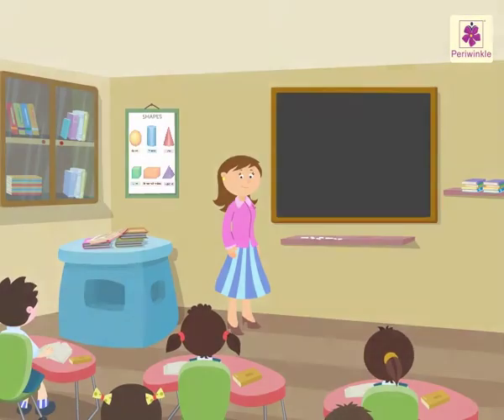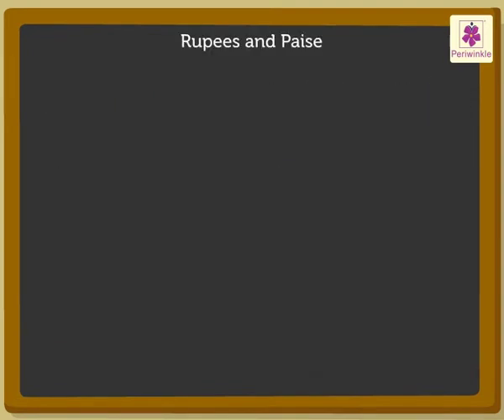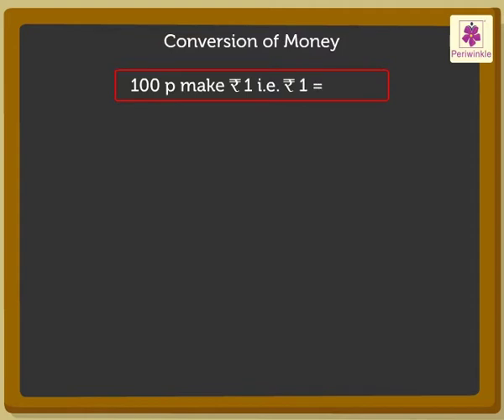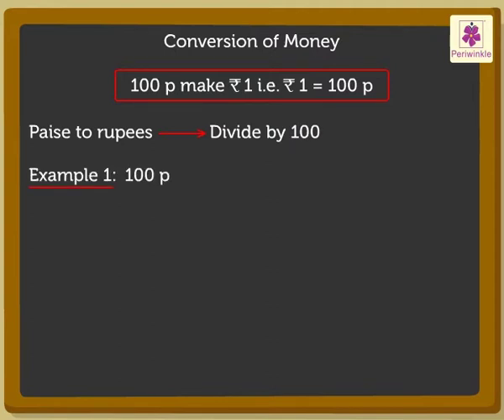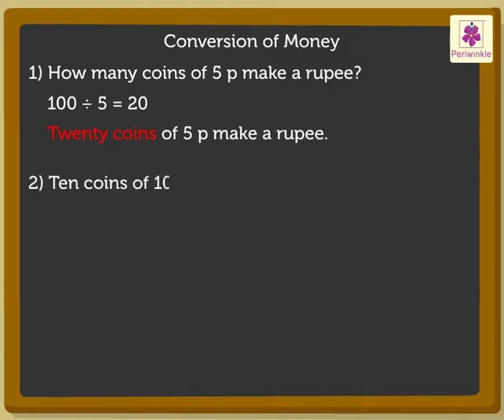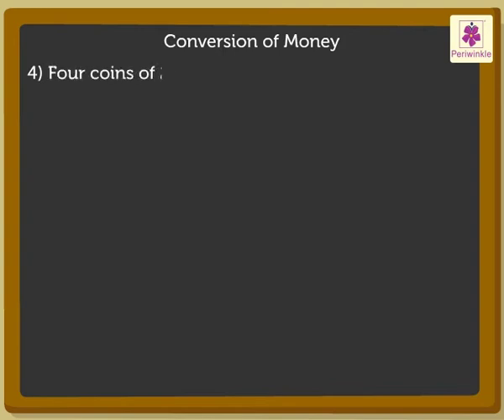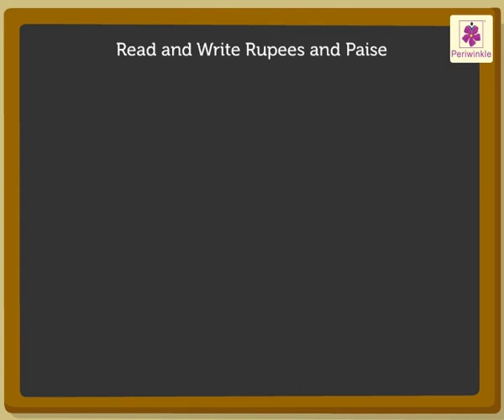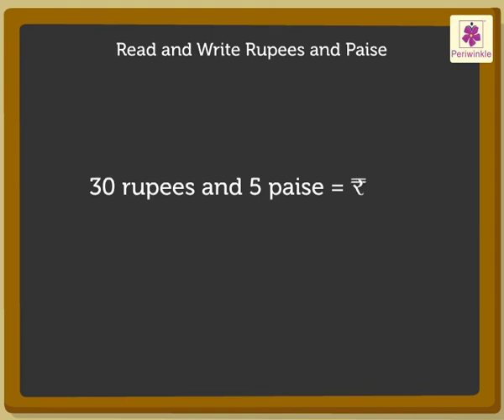Conversion - Rupees and Paise | Mathematics Grade 3 | Periwinkle